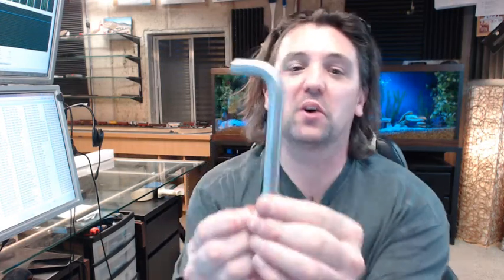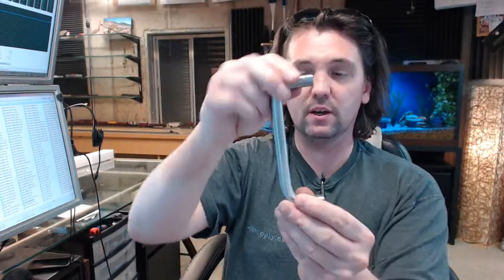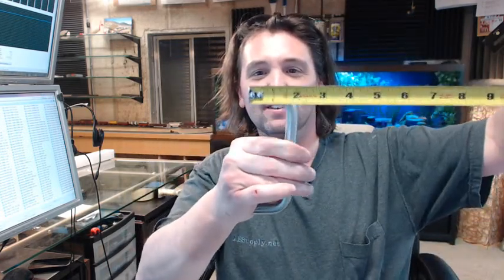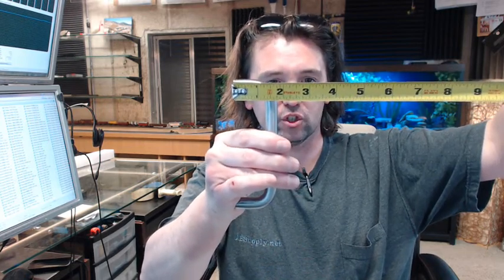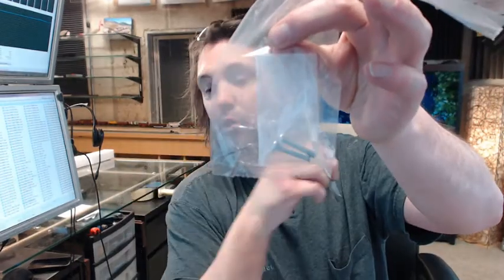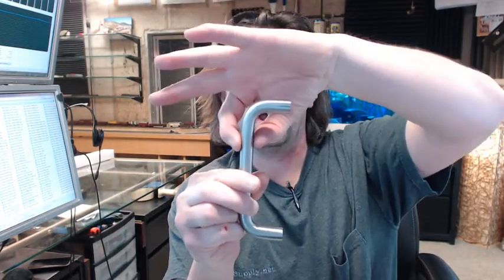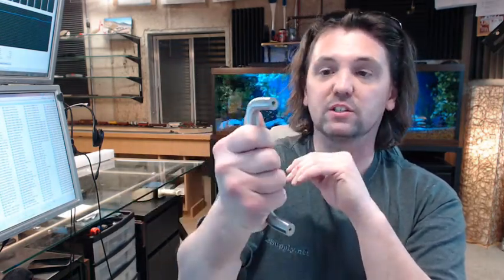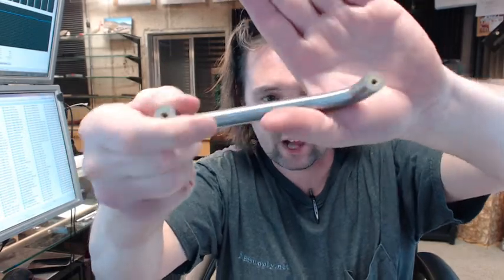Rockwood RM720-5 630 - Stainless Steel - Satin Small Closet Door Pull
This video is to bring you a closer look at the Rockwood RM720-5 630 - Stainless Steel - Satin Small Closet Door Pull.
Rockwood RM series is their architectural door pulls.
720 is representative what this is.
5" center to center
Is really substantial, weights about 1/2 pound so its a very heavy piece of stainless steel.
Diam 1/2"
Overall 5 1/2"
 Inside projection 1 1/4"
It's gonna include machine screws.
The overall projection is from the face of the door to the outside is 1 3/4" x 1/2" diam x 1 1/4" inside.
Available in several different finishes.
There is a link below this video to the Product Brochure which shows this and its sister related products so you get an idea of variations of this item from Rockwood.
These are typically called wire pulls.
Where you see these installed all the time will be on University door rooms.
They are heavy duty, they are substantial, durable etc
Very good fit and finish.